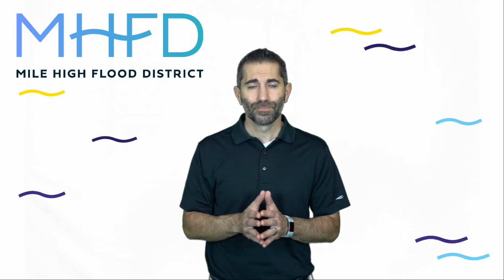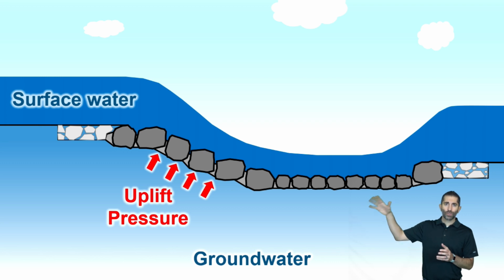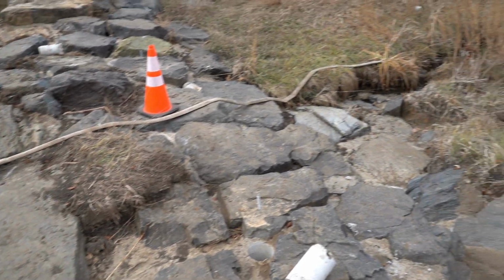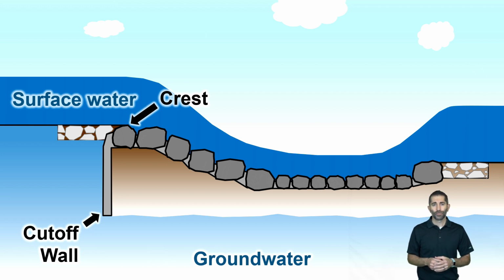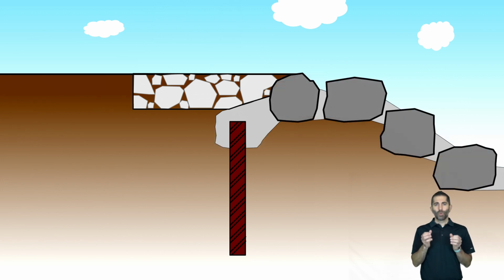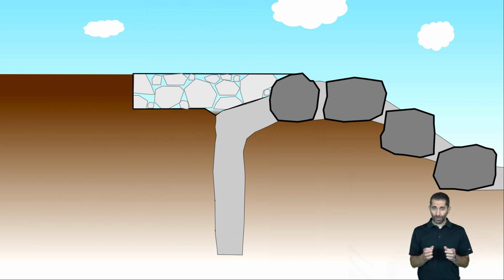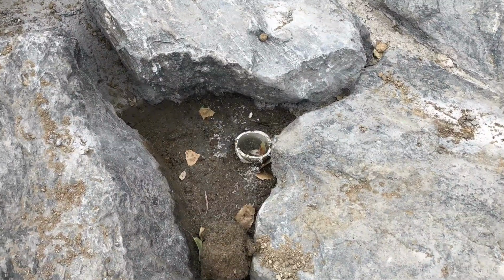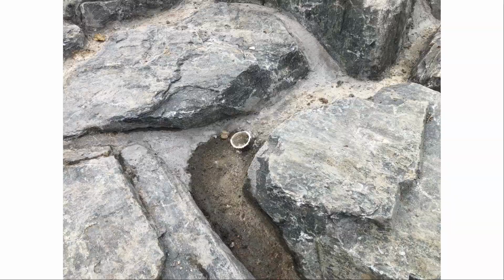An Introduction to Seepage Cutoff Walls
This educational video introduces the audience to an important component of drop structures, a component called the seepage cutoff wall.  Seepage is the most common source of failure for drop structures, leading to expensive repairs we'd like to avoid.  This video introduces the audience to the general purpose and function of cutoff walls, and touches briefly on things to look for in the field as cutoff walls are getting constructed.  Future videos will get into more specific detail for construction of sheet pile and grout cutoff walls, respectively.